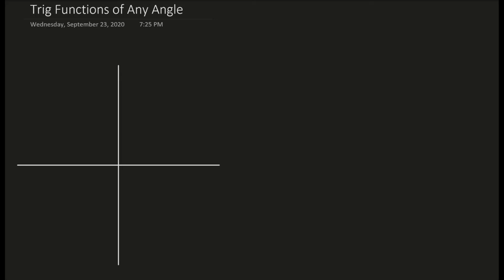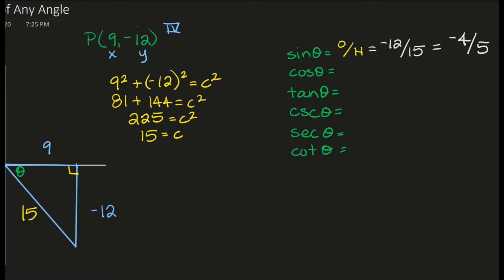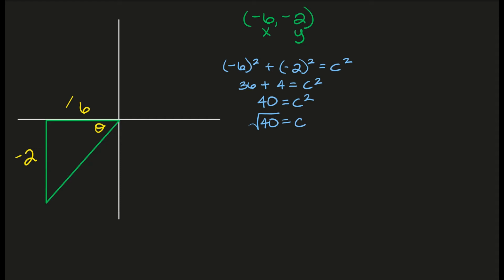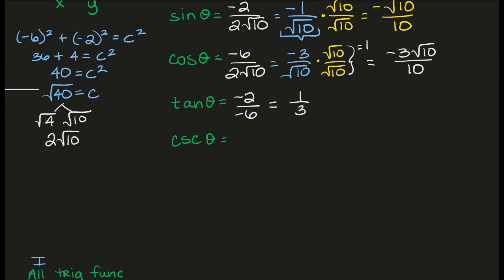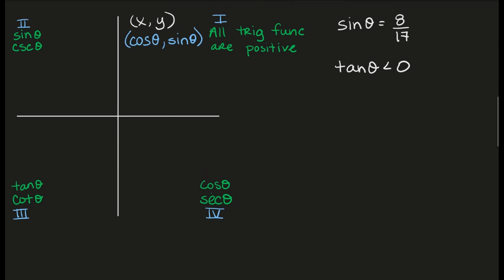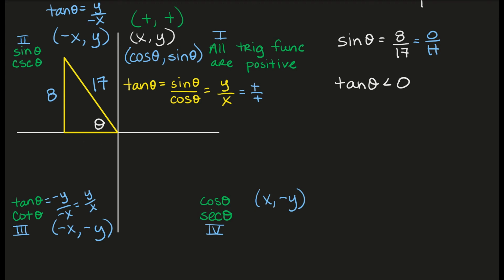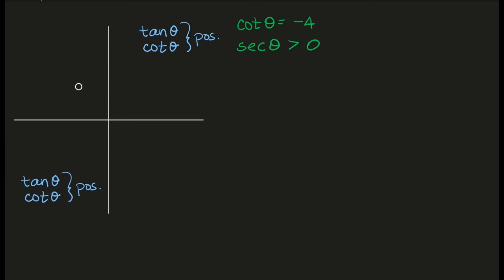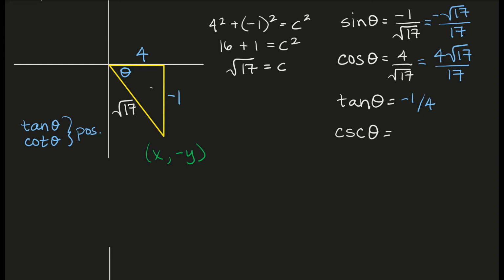Trig Values of Any Angle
In this video I cover how to find your trig ratios when given a coordinate point, or when given a trig ratio.